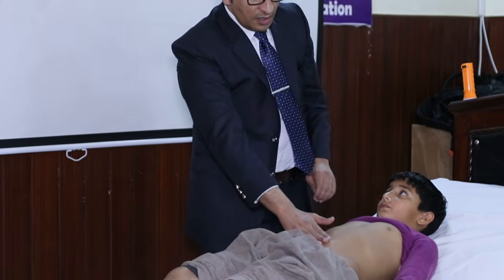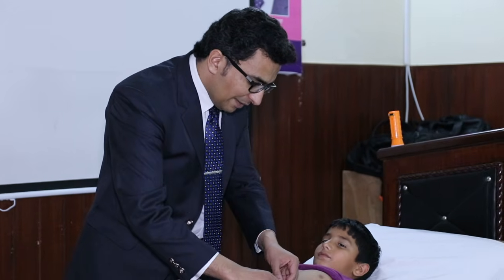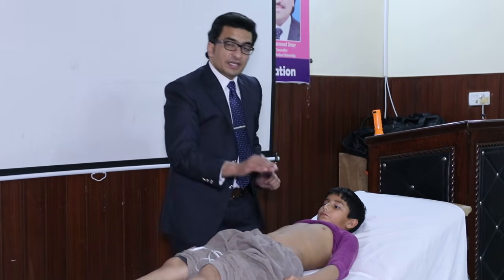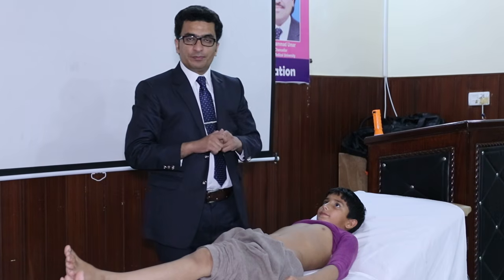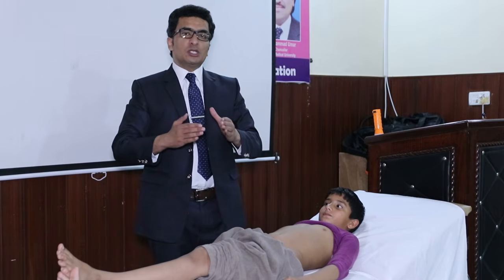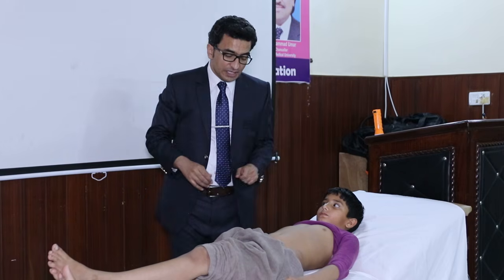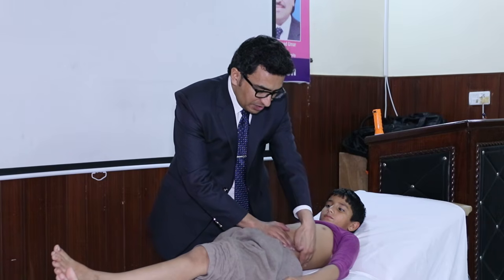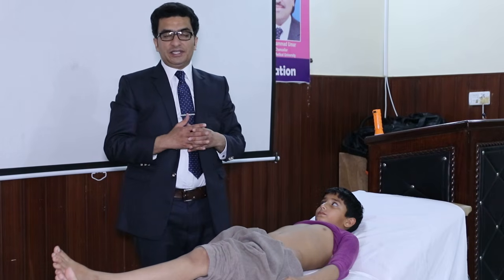Abdominal Examination by Dr Junaid Jahangir Abbasi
Also see